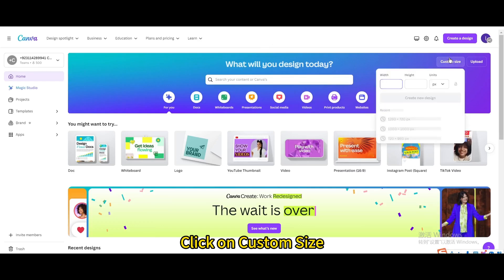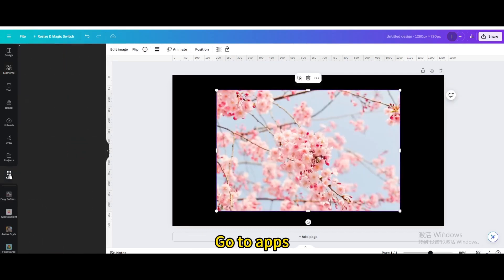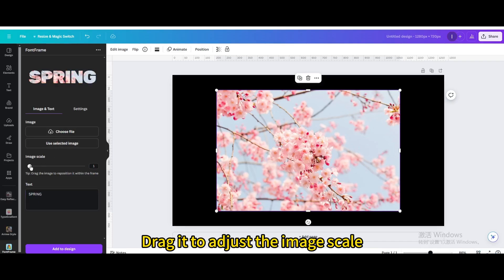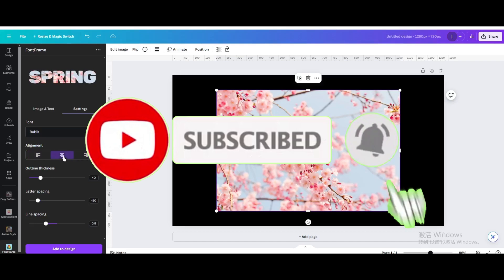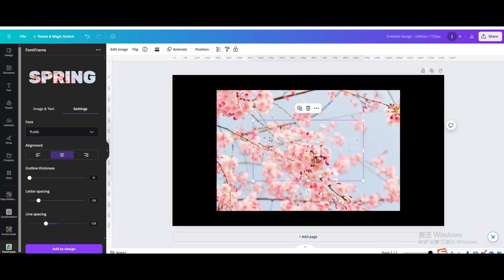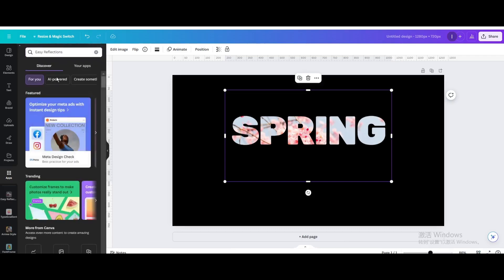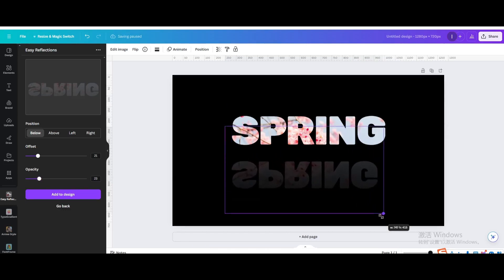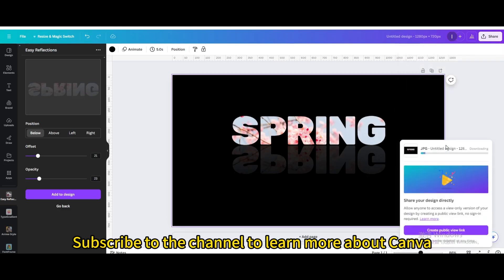How to Create Letter Frames Effect in Canva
Elevate your design game with the captivating Letter Frames effect in Canva!

In this tutorial, we'll show you step-by-step how to create stunning letter frames that add a unique and artistic touch to your designs.

Join us as we explore the features of Canva and demonstrate how to seamlessly incorporate Letter Frames into your designs. Learn how to choose the right fonts, customize the letter frames, and play with different styles to make your designs pop.

With our expert guidance and creative tips, you'll be able to create eye-catching visuals that leave a lasting impression. Watch now to discover how to create the Letter Frames effect in Canva and take your design skills to the next level!